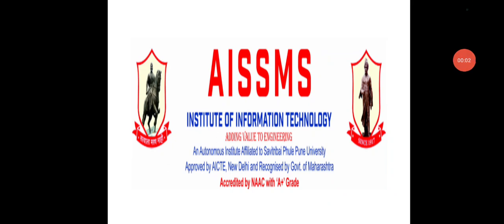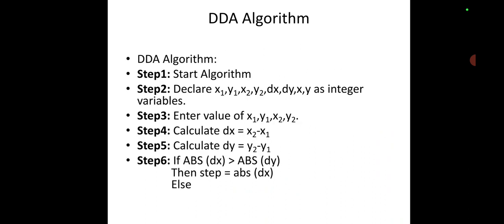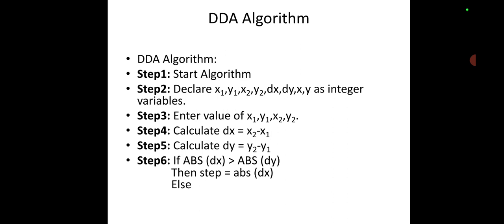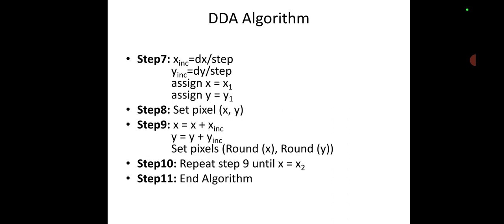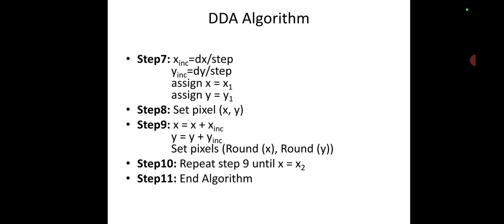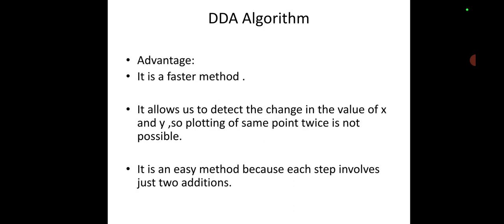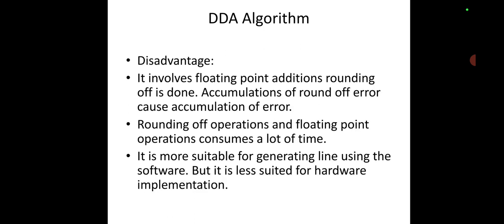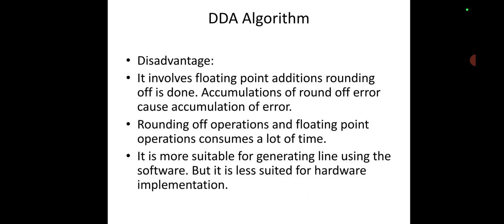DDA algorithm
Subject: Computer Graphics
Topic: Introduction to D.D.A. Line drawing algorithm
Presenter: Mrs. Sonal A. Durgule

Description:   In computer graphics drawing the object  is most  important task with D.D. A. algorithm we can draw a line  between given to end points. For that D.D. A. uses simple line equation and with slope of line it check next increment in  either in x direction or y direction . The  process is repeated till it reaches the other end of line.